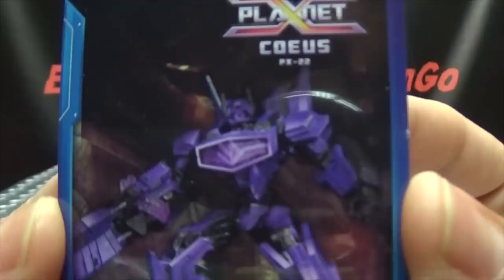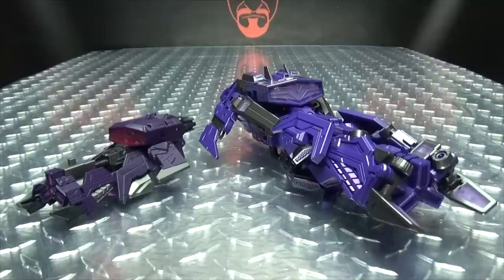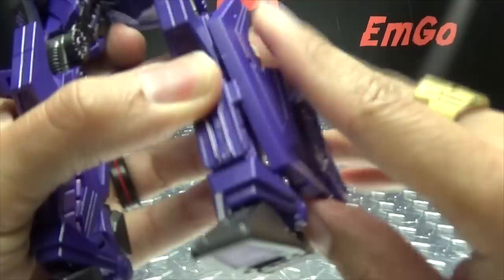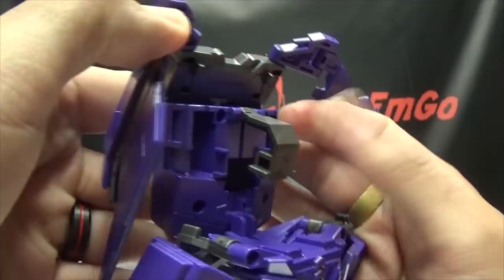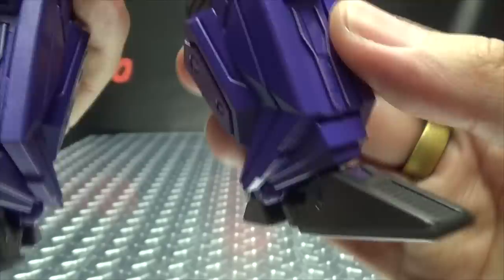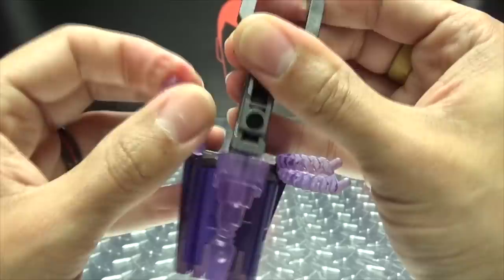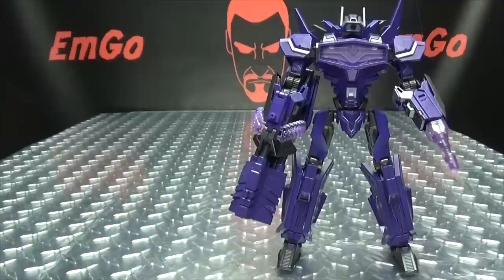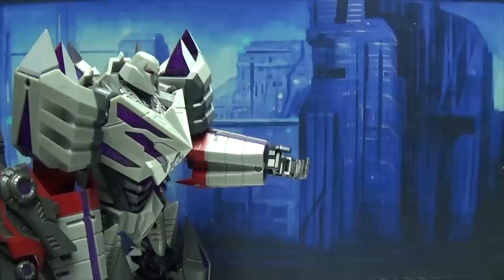Planet X COEUS (Fall of Cybertron Shockwave): EmGo's Transformers Reviews N' Stuff